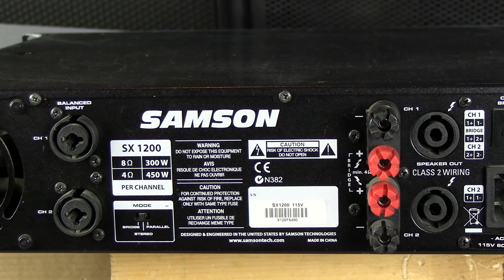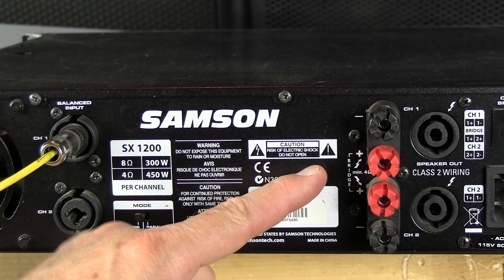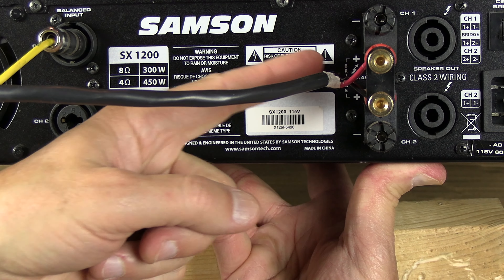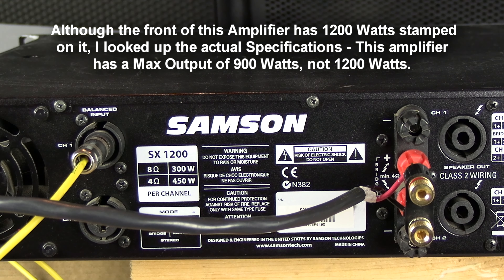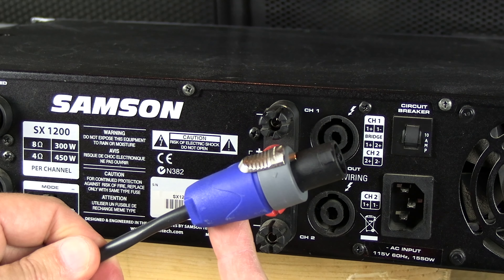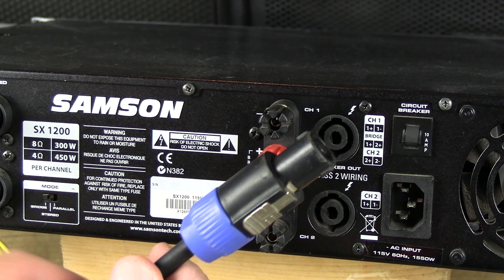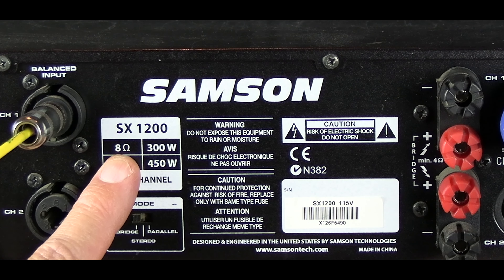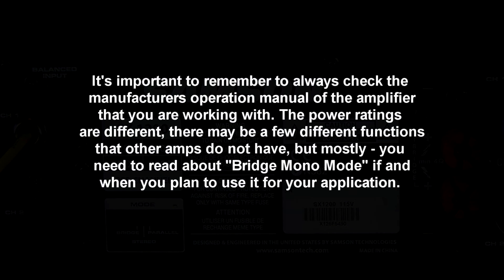Amplifier Basics - The Bridge Mono Mode - Notes, Info, and Examples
This is a basic demonstration on Amplifier Basics - The Bridge Mono Mode - Notes, Info, and Examples. As a beginner audio technician, have you ever wondered about the Bridge Mono Mode? Here is enough information to get you started in the right direction.